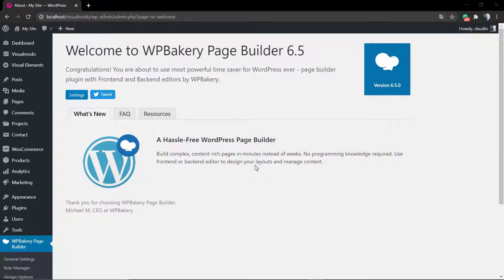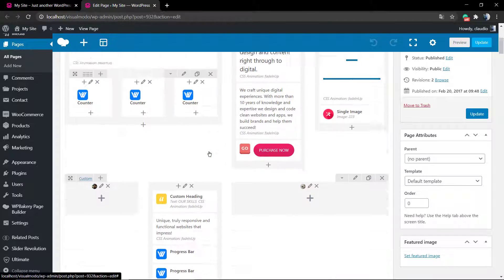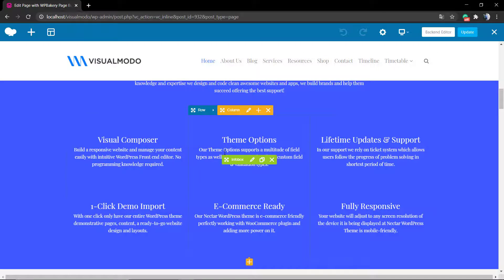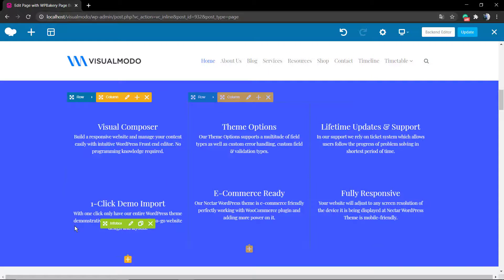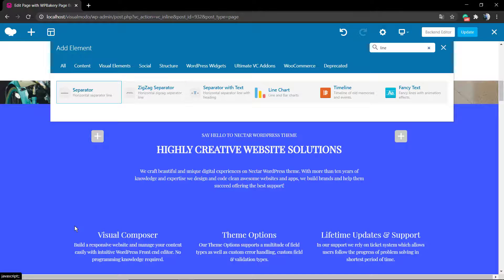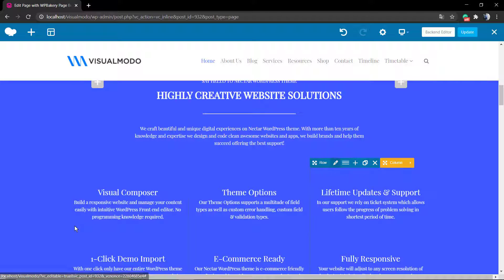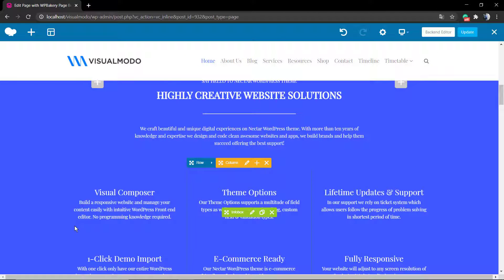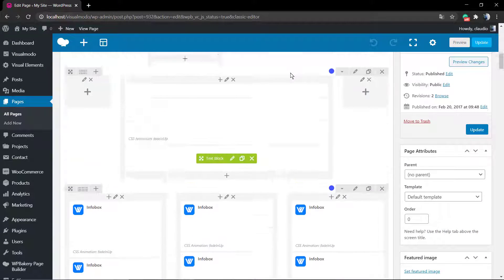How To Add Spaces In WordPress with WPBakery Plugin?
In today's WordPress video tutorial we'll learn how to add spaces around elements of your WordPress page with WPBakery page builder plugin in a simple, fast and free method.
Add empty space between elements with Empty Space element from WPBakery Page Builder plugin for WordPress.